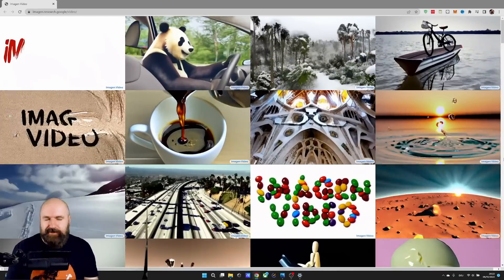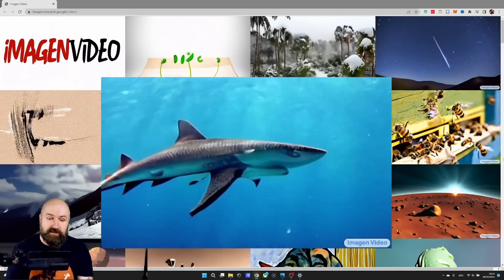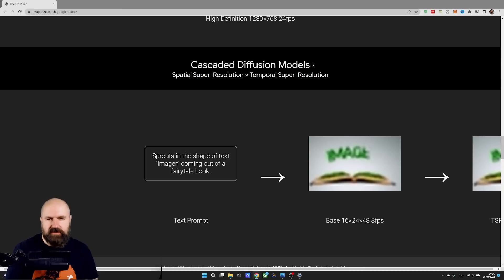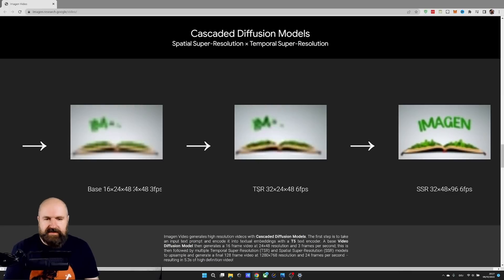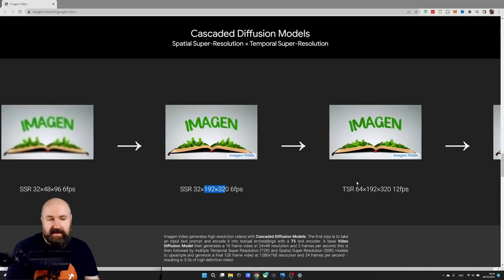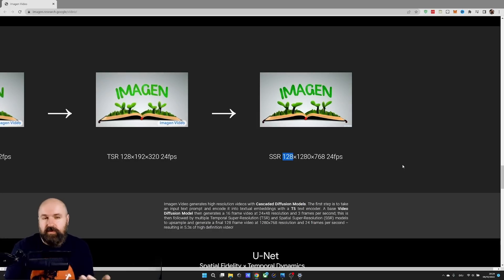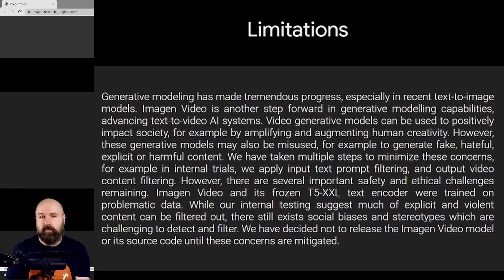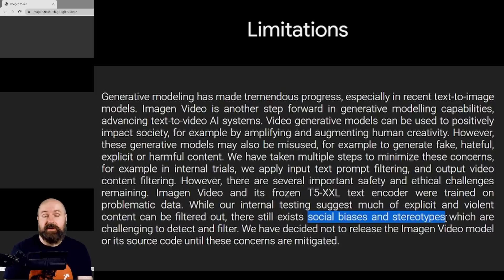Google Text to Video AI Imagen - I'm WORRIED about this!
Google's new Text to Image AI "Imagen" is amazing! But I'm also worried about their plan to limit the content that can be created with the AI. There needs to be limitation on how the AI is used. But who is to decide who is write, wrong or artistic freedom?